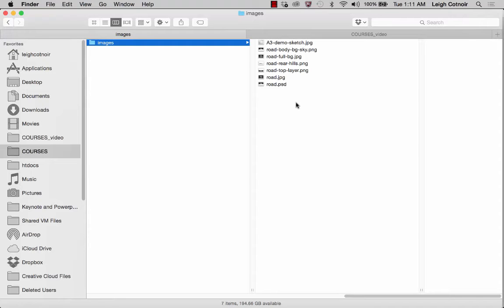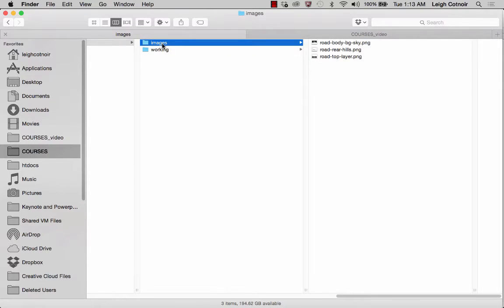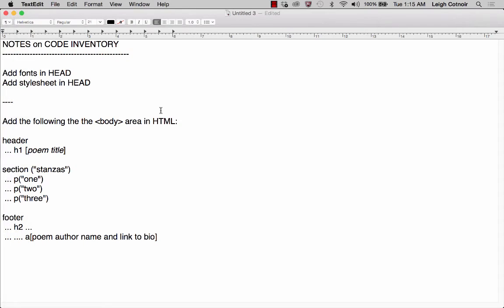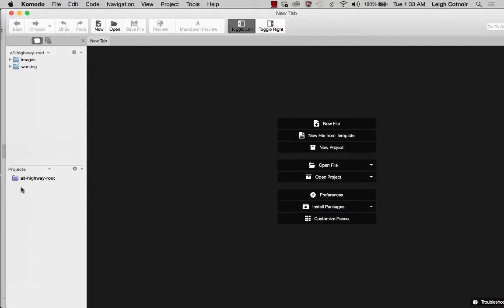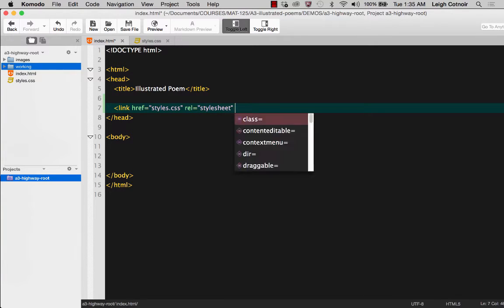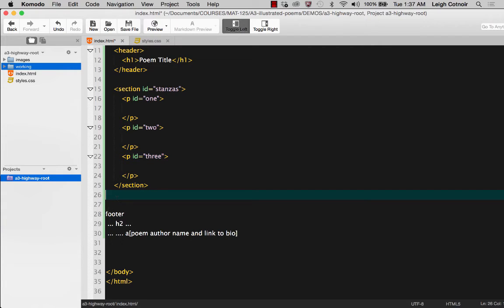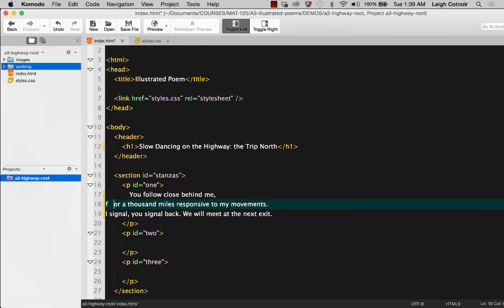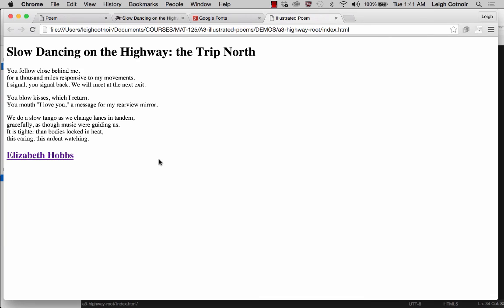Images and Positioning: Illustrated Poem - Part 5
1) This video covers reorganizing your image files, separating them into the optimized web graphics and working files.
2) Then it helps you see how to re-envision the layout based on your sketch with new images.
3) Next it shows you how to start translating into a code inventory to prepare for coding.
4) Lastly, you'll see how to build the basic semantic HTML outline for this design.